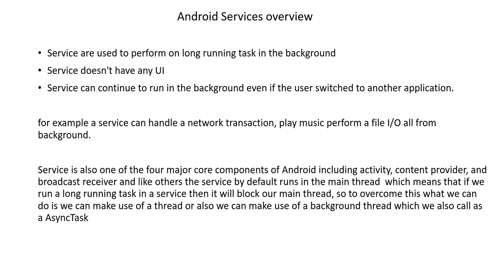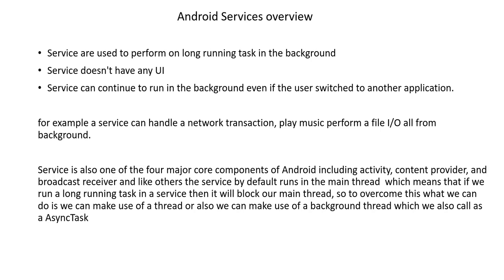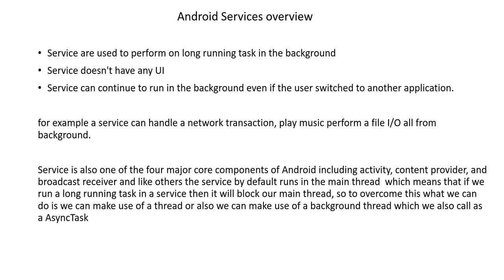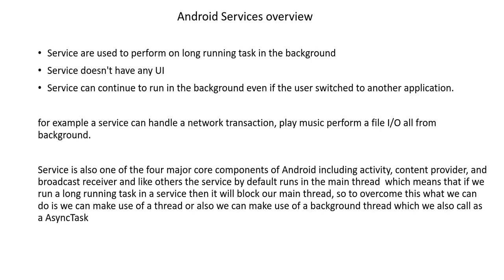Android | App | Development | Training | Java : Android Services overview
Android | App | Development | Training | Java